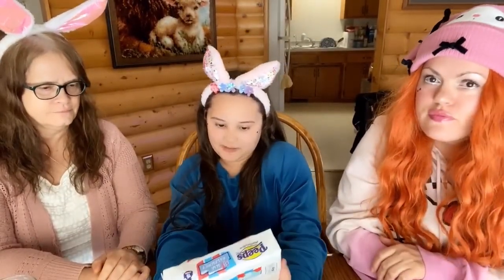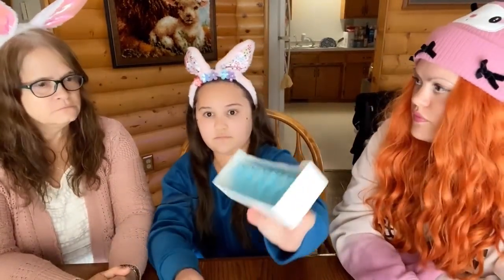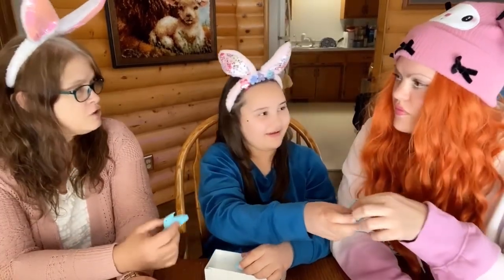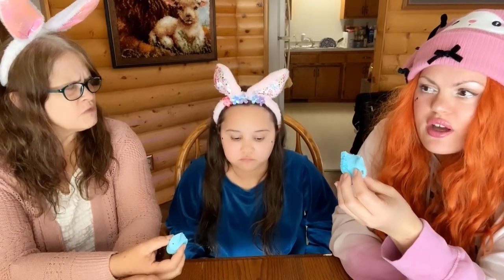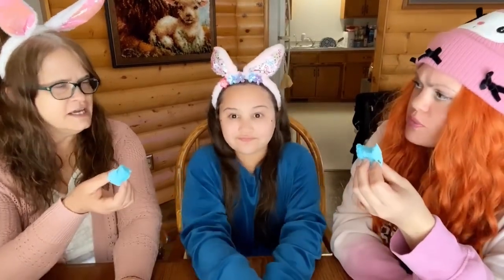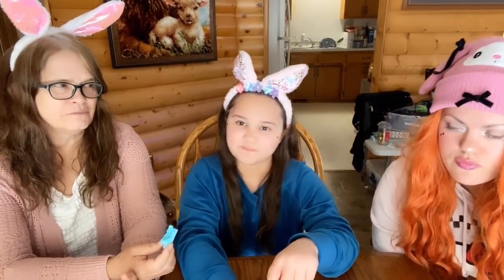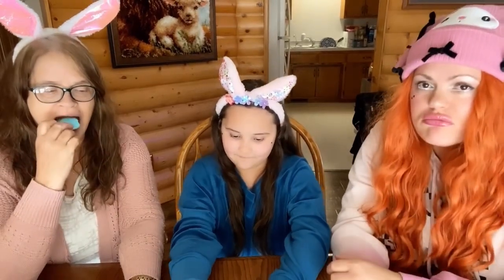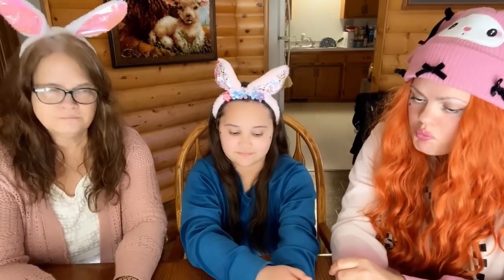Peeps Blue Raspberry ICEE Review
Hey shihtzu army